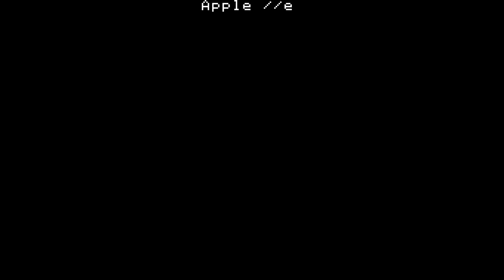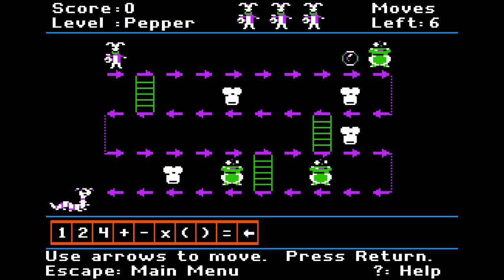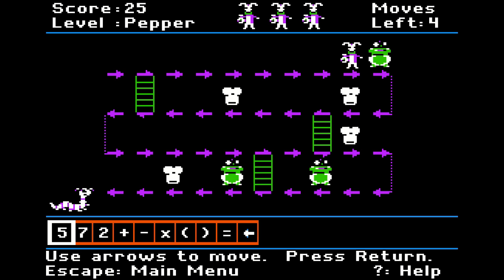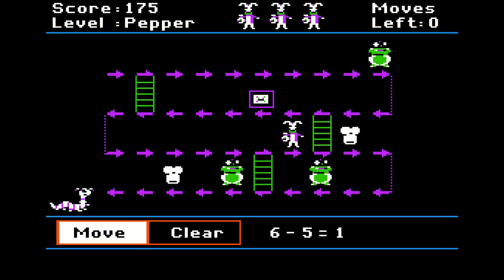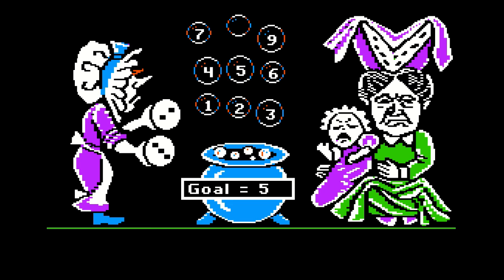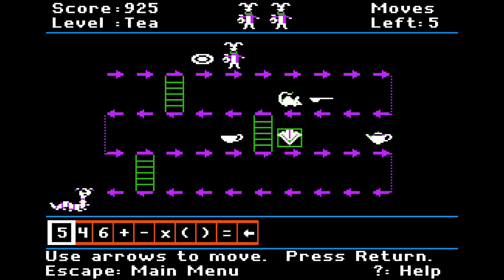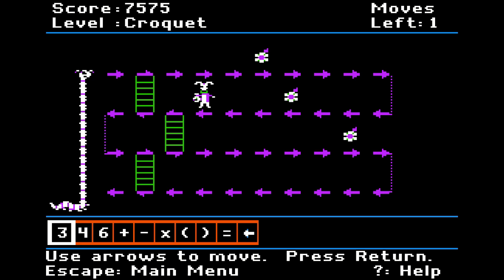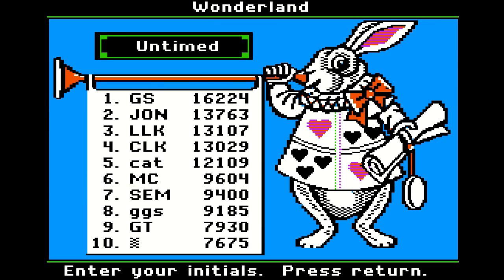Apple II: MECC - Wonderland Puzzles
This one takes concepts from several other MECC disks and places them in an Alice in Wonderland theme. The end result is a disk that feels like more effort went into it than most, despite having some recycled content.